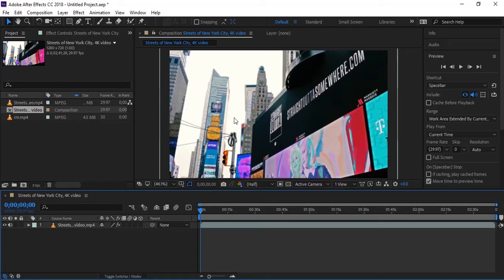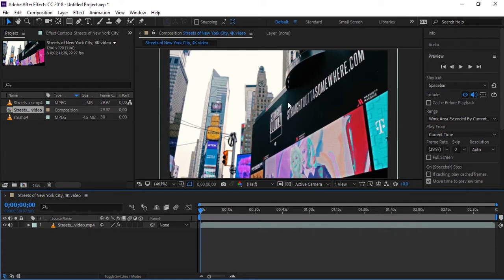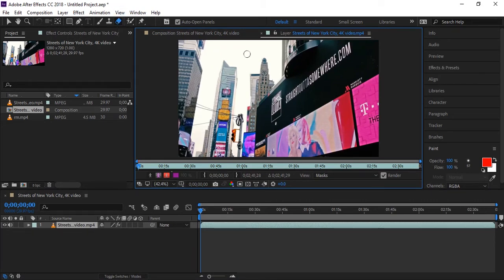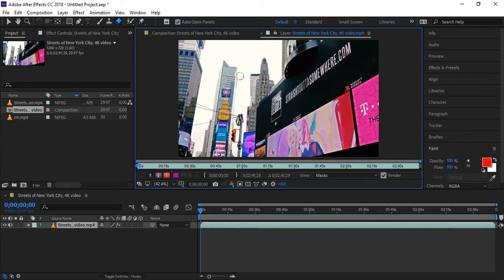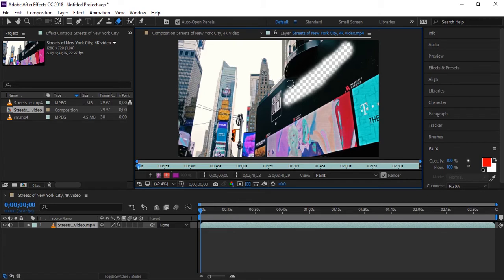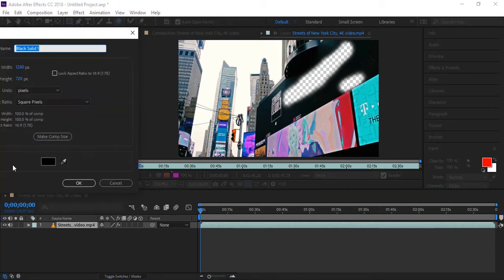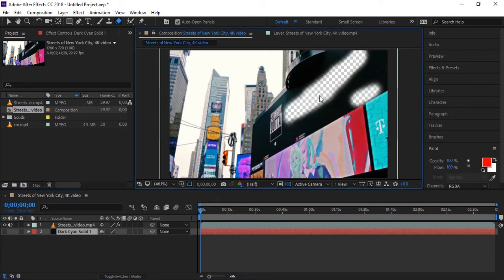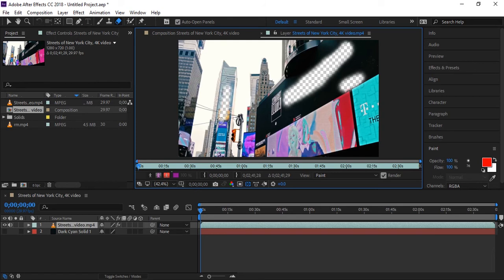Remove Objects With Eraser Tool In After Effects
Today we are going to teach you about how to remove any objects from video in after effect using "Eraser Tool". This tool same as in Adobe PhotoShop but a little bit different in steps and options.
Note: This tool works on unmovable objects in video, this will not work on moving objects because the eraser point will be on still place, for this, we have to animate frame by frame.

Watch This Guiding video for more information and techniques.